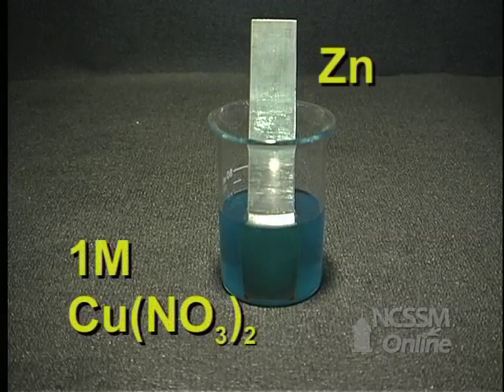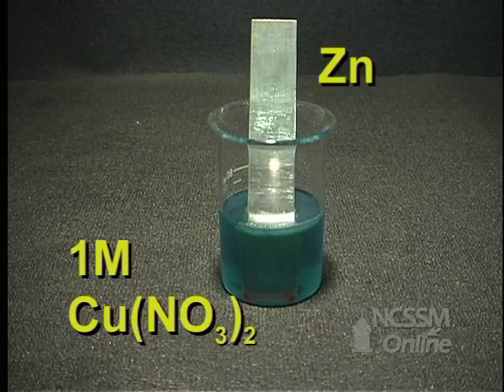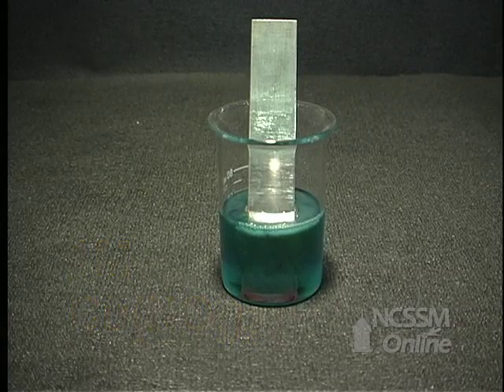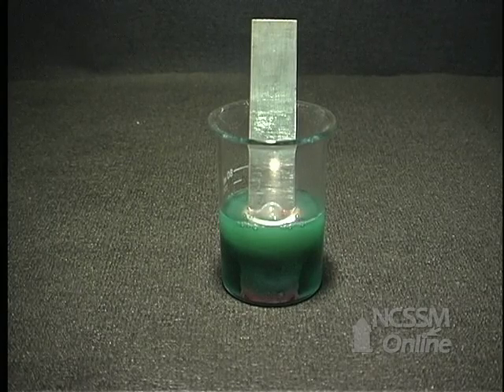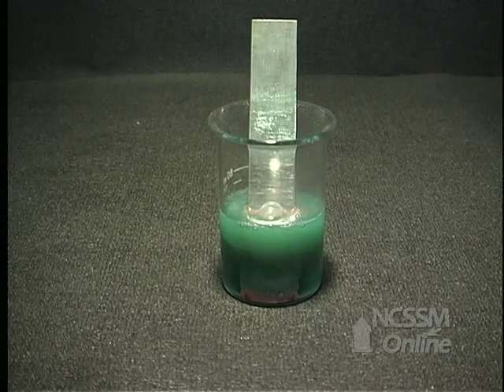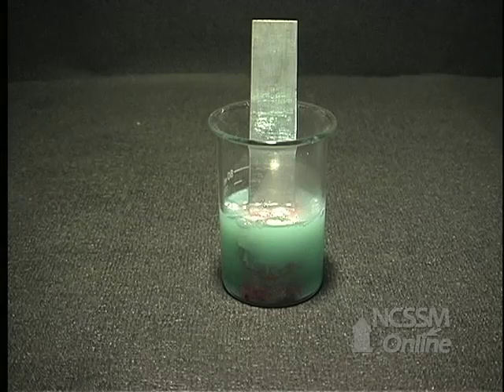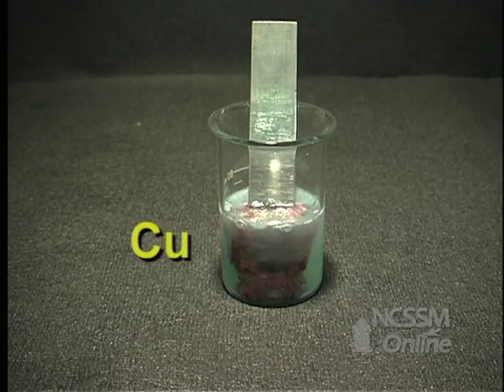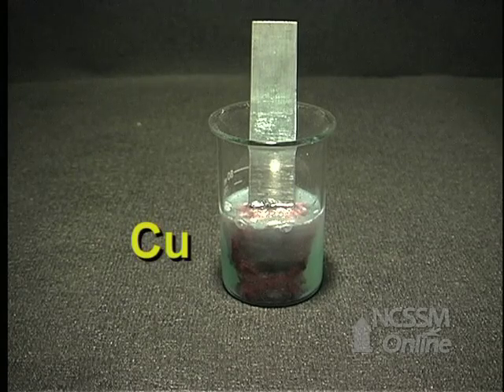Reaction of Cu(NO3)2 with Zn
Part of NCSSM CORE collection: This video shows the reaction of Cu(NO3)2 with a zinc strip.